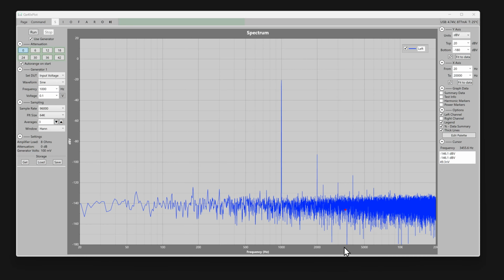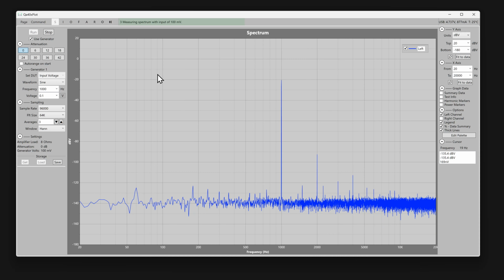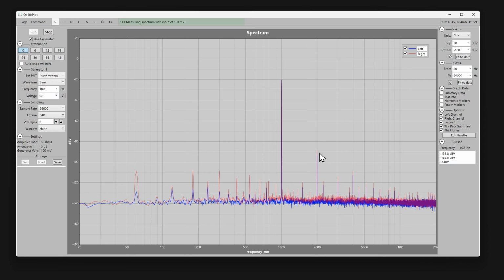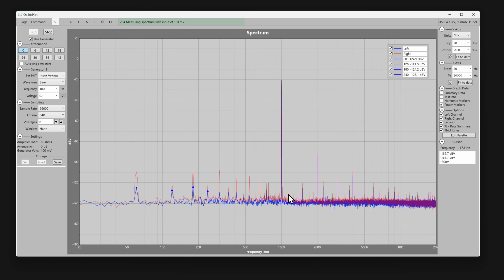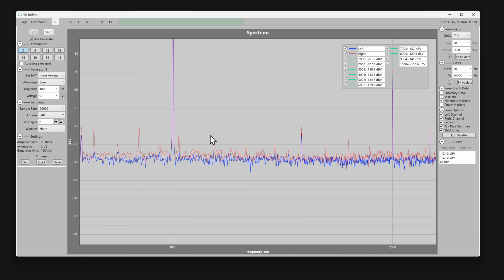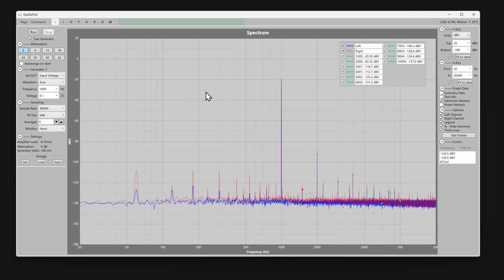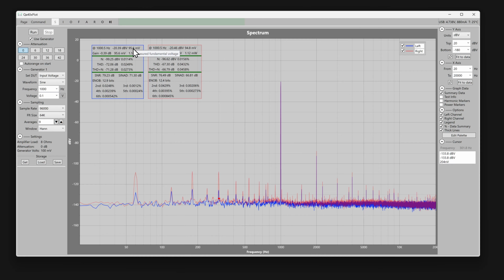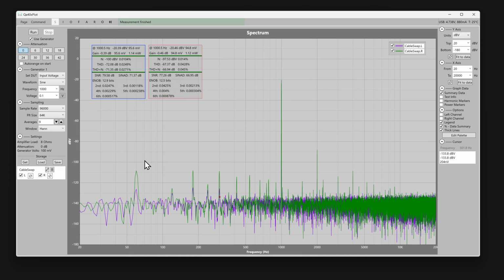QA40xPlot Spectrum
This walks through how to use the Spectrum test to examine equipment.